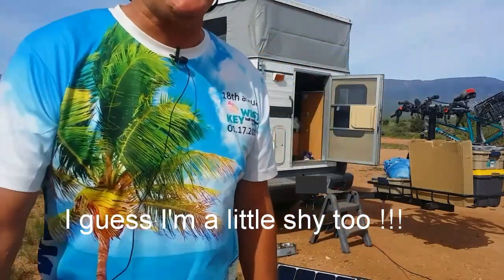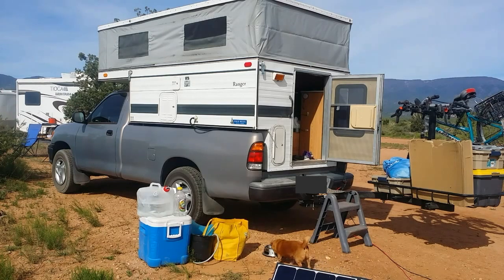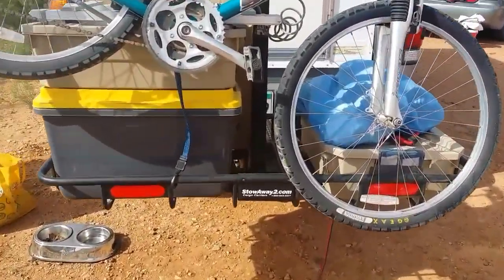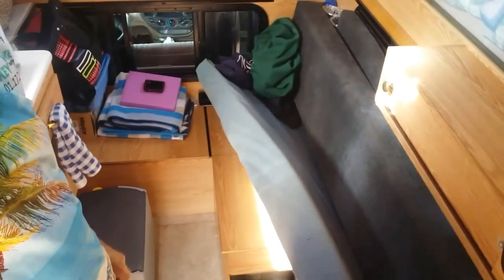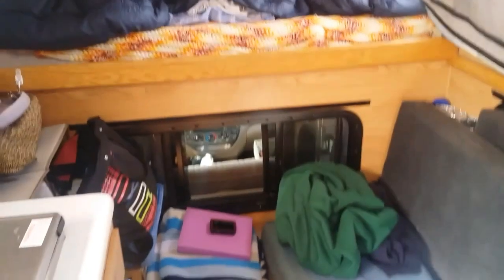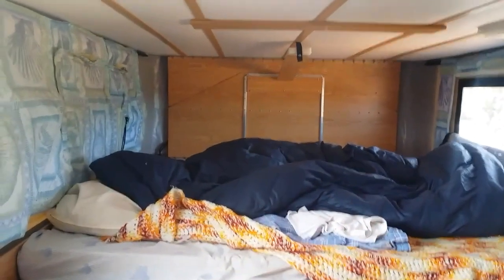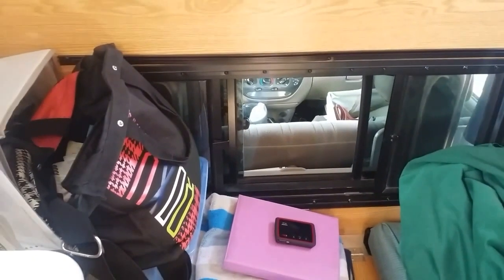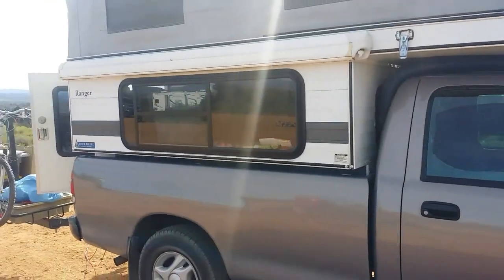Pop-Up Camper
Jennette's Pop-up camper